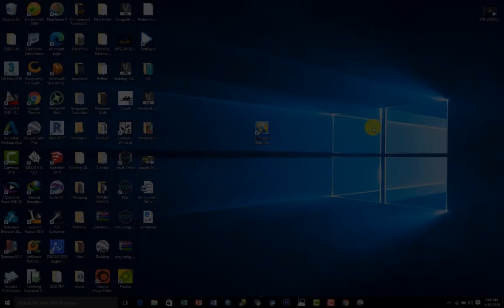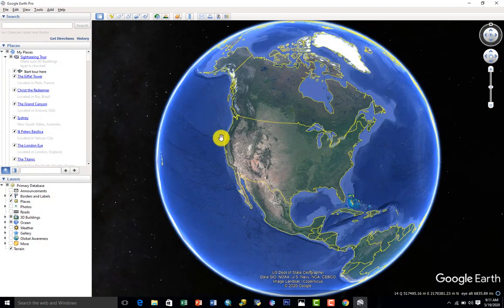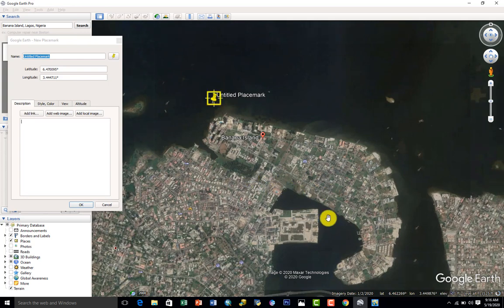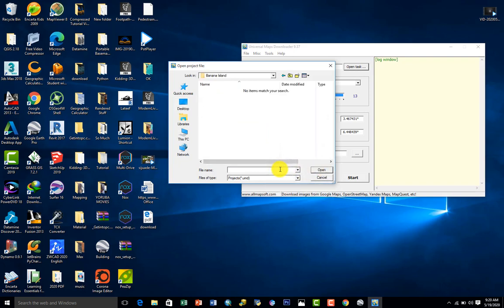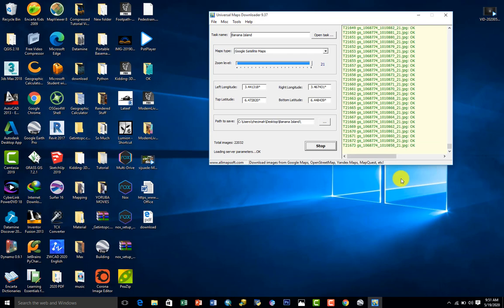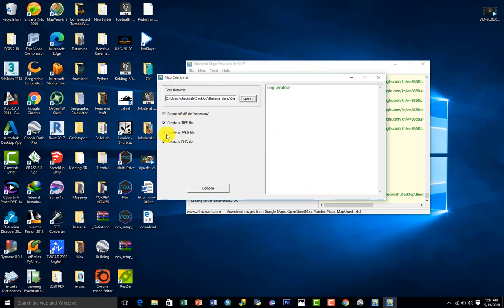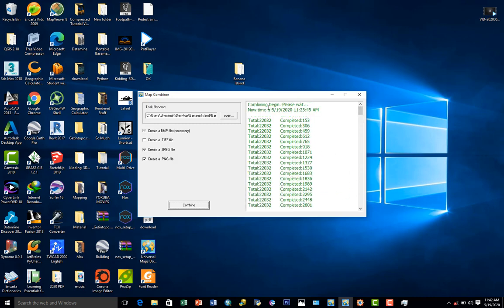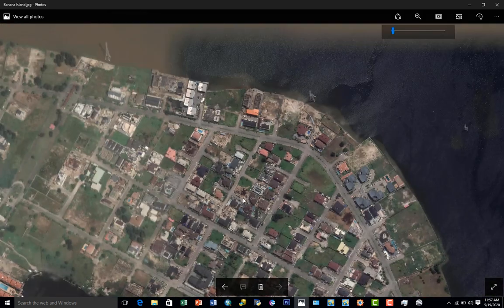How to Use Universal Maps Downloader to download Higher and Quality Imagery from any Source of Map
Downloading quality and higher resolution imagery is one of the attributes in which an imagery analyst wants to get an end result. This video explicitly shows other alternative way to generate imagery indirectly from any map source with the help of third parties application called Universal Maps Downloader.